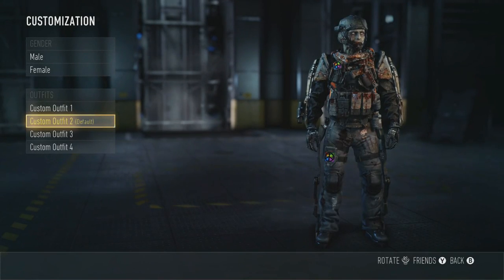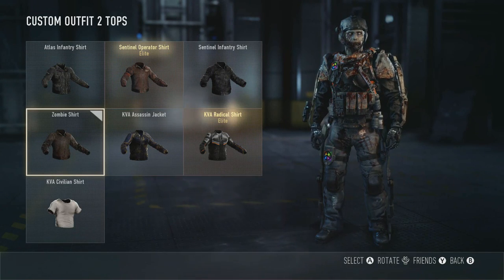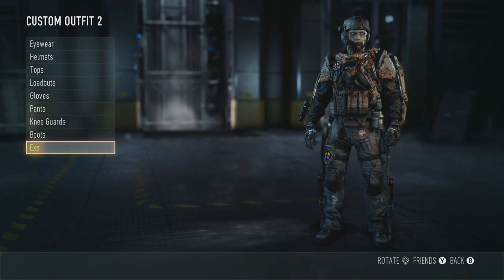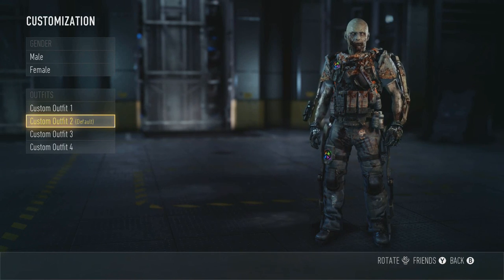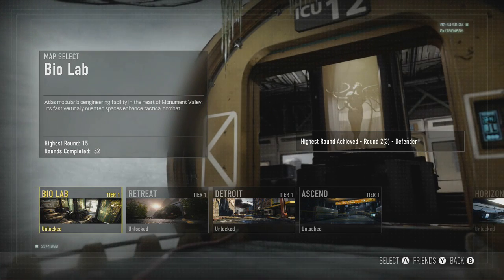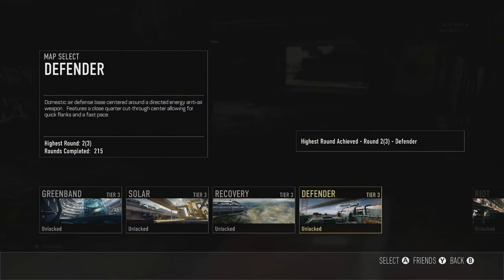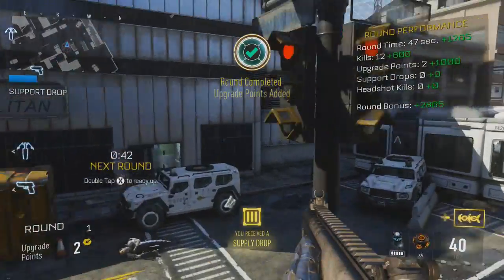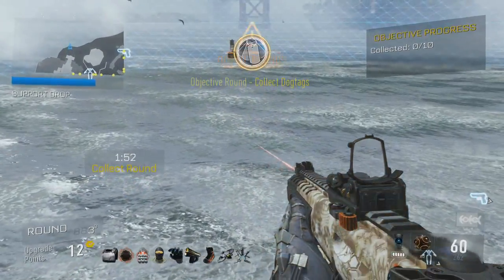Complete Zombie Outfit Guide for Advanced Warfare (Includes Zombie Shirt!)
This is a guide on exactly how to unlock the complete Zombie outfit in Call of Duty Advanced Warfare, including the Zombie Shirt, Exo, Helmet, Pants, Boots, Gloves, Loadout and Knee Pads.